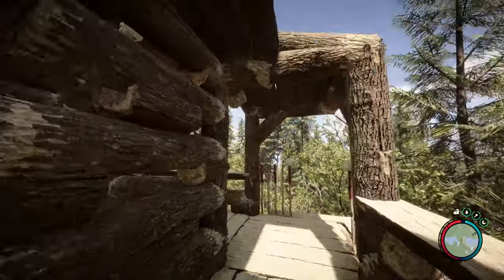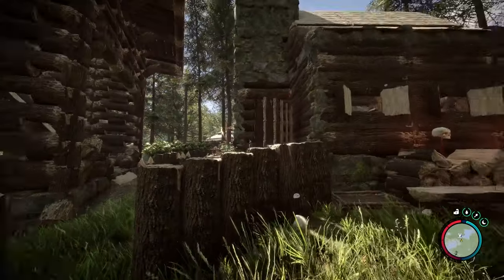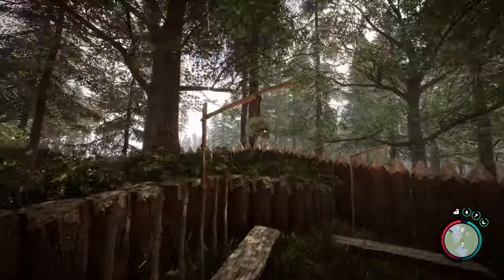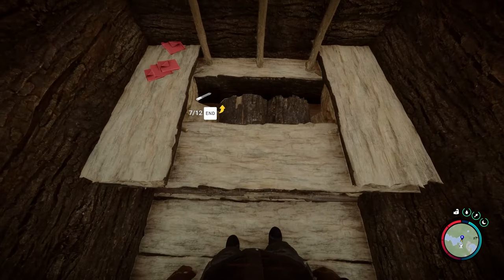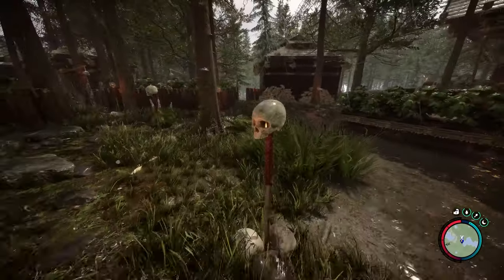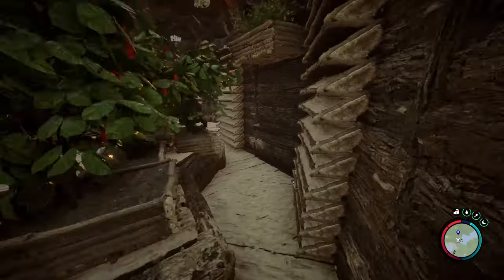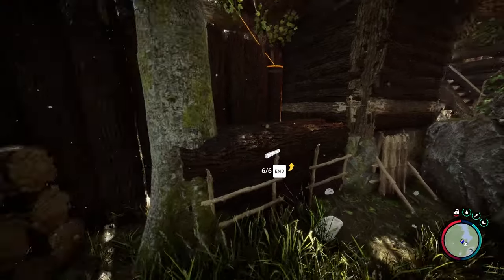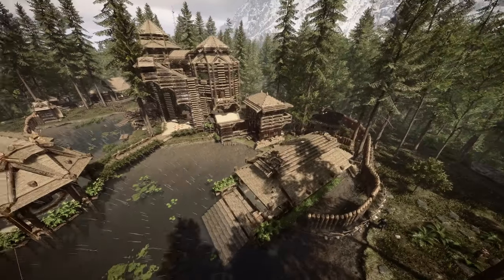Ames Lakeside Resort! (Sons Of The Forest)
This is Ames's Sons of the forest community base tour.

An entirely new experience from the makers of the ‘The Forest’